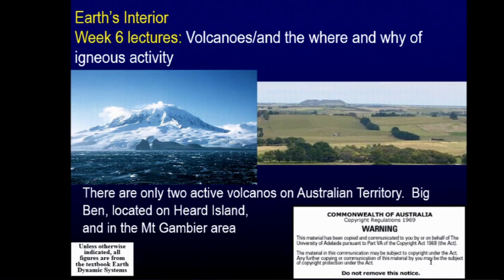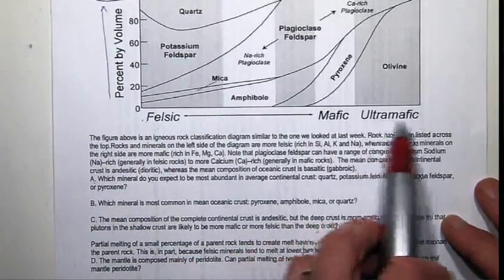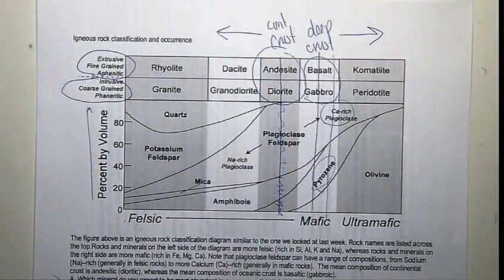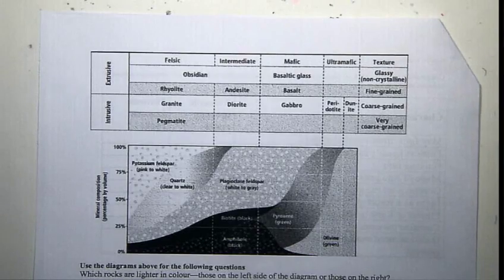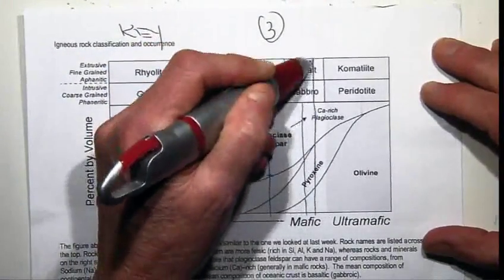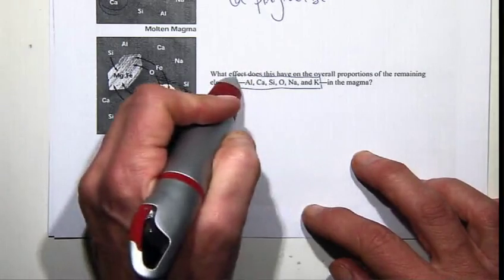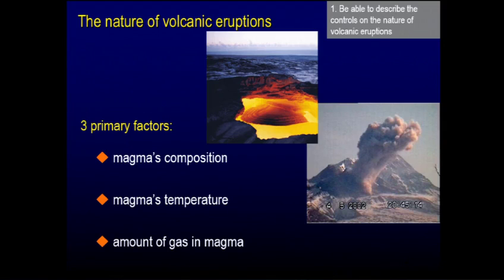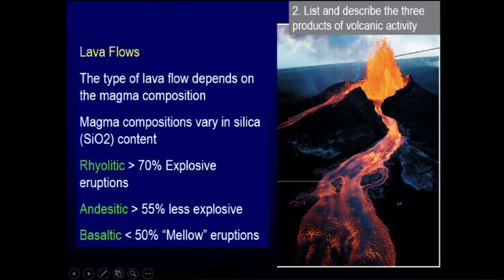1504 Karin Hatch 1 10151 450k 31st Aug